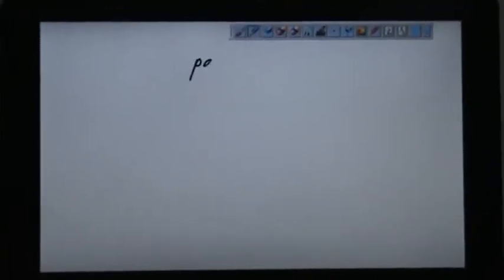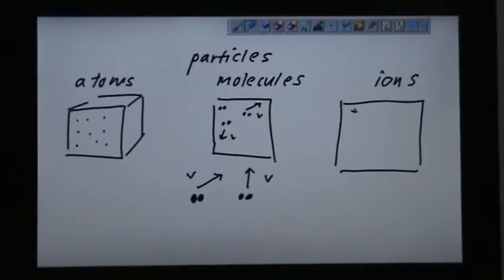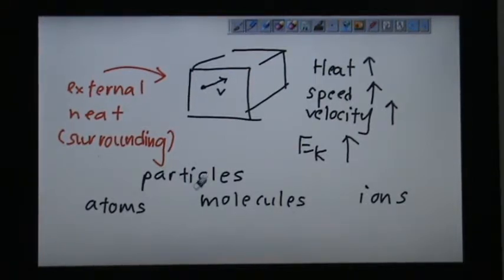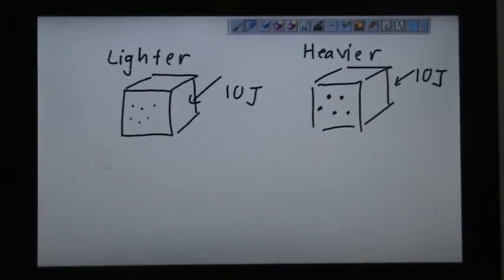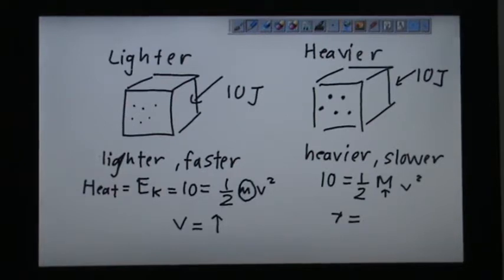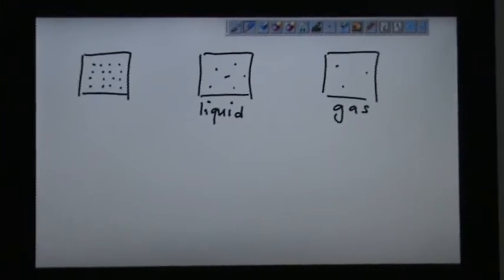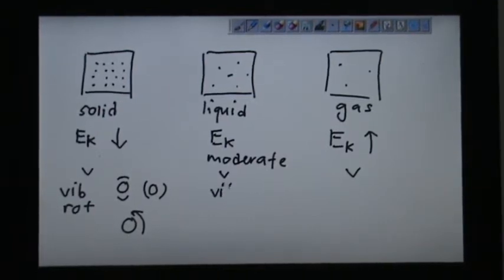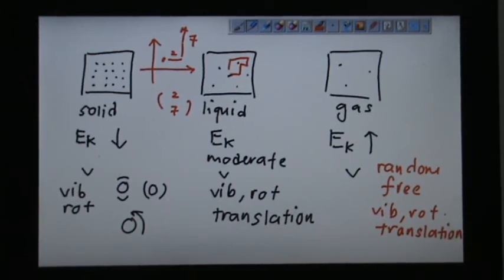SPM Chemistry Kinetic Theory of Matter Part 2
Kinetic Theory of Matter
1. Matter consists of very large number of very small
particles.
2. The partcicles are always moving. They are moving with speed/velocity, v. [distance over time]
3. Their motion is random & constantly collide with each other & with the container.
4. When particles move with speed/velocity v, they possess kinetic energy. [E = 1/2 mv^2]. Kinetic energy depends on mass & speed/velocity. The actual amount of kinetic energy depends on the numerical calculations using the kinetic energy formula.
5.  Particle has the ability to move due to heat energy from the surrounding. Lighter particles travel faster & heavier particles move slower.
6.The higher the temperature, the faster the motion, & the larger the values of the kinetic energy of the particles.
7. There's no forces of attraction between particles.
8. The collision time is very short, less than 1 second, compared to the time between collision between 2 particles or between the particle & the wall of the container